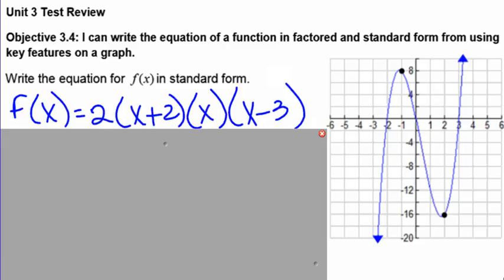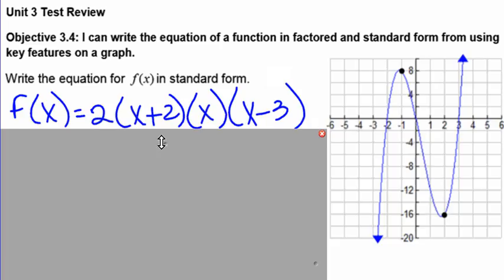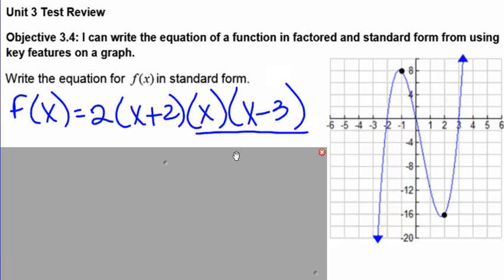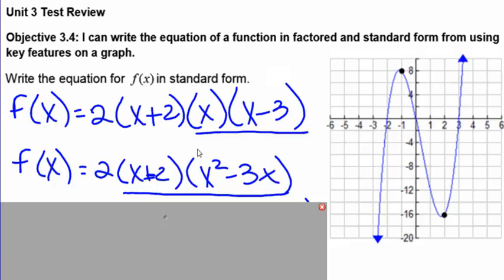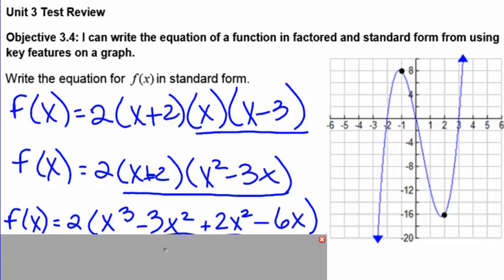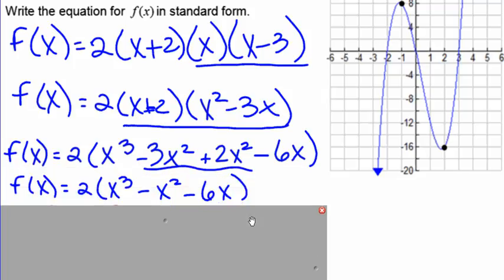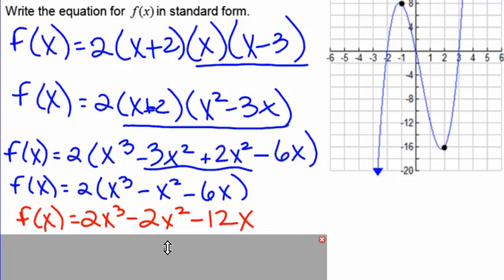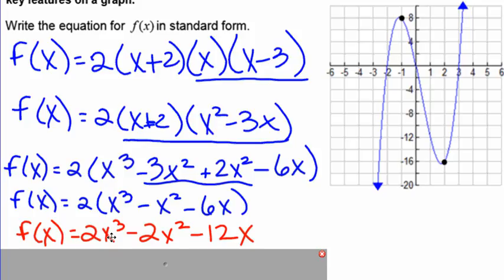Objective 3.4 Equation in Standard Form Answer Video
To be able to write the equation of a function in standard form from using key features on a graph.